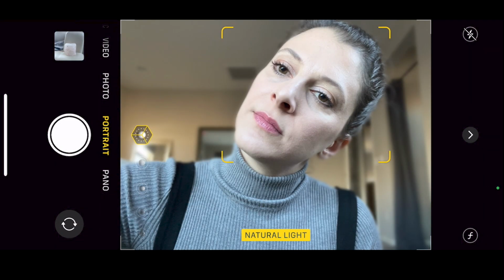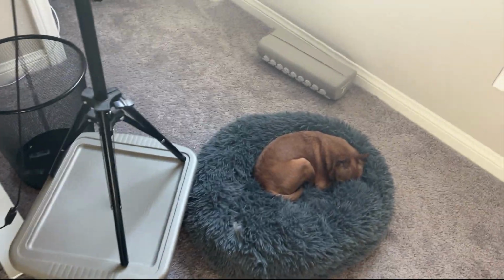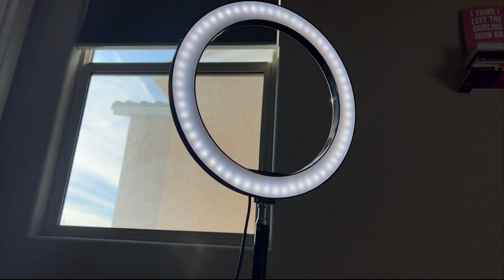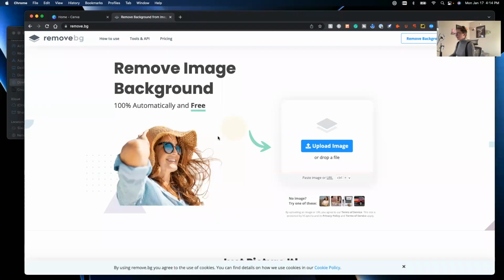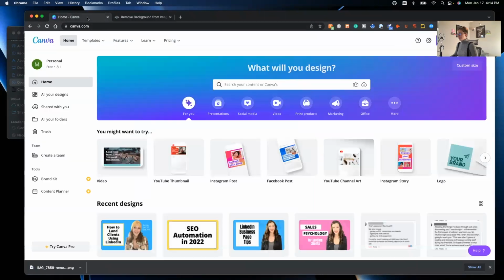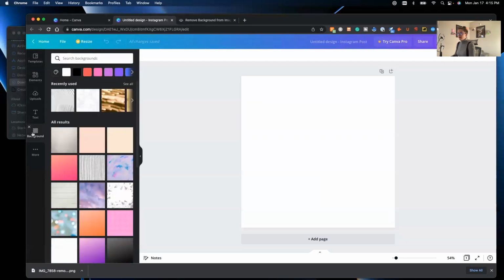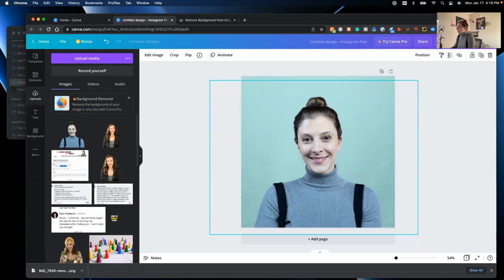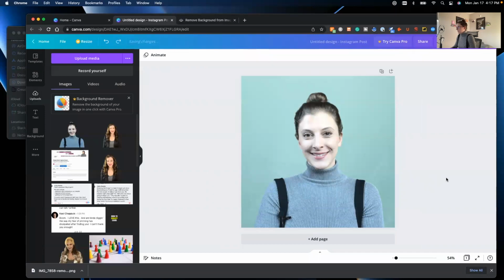LinkedIn Headshot: How to Do it with NO Equipment \\ LinkedIn Headshots at Home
You don’t need expensive equipment or even a photographer to take a nice LinkedIn headshot.

In this video, I’m giving you LinkedIn headshot tips and showing you how to take LinkedIn headshots with iPhone. SIMPLE!

Scroll down for more videos you’ll love.